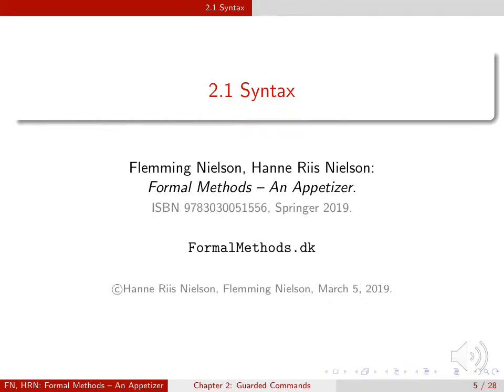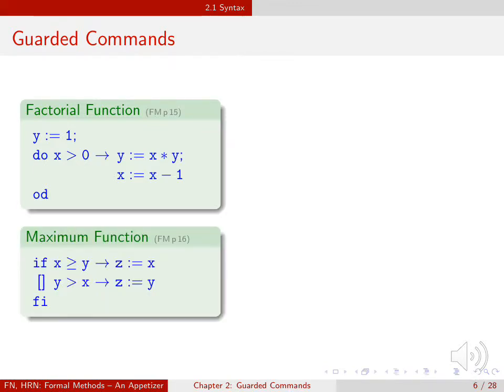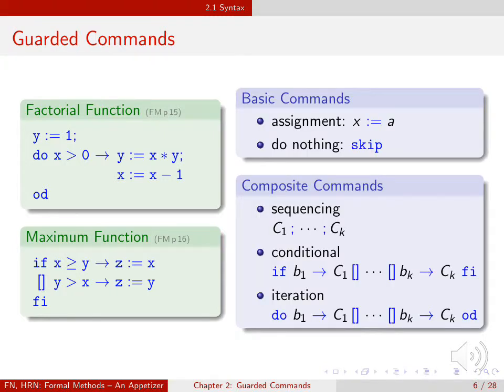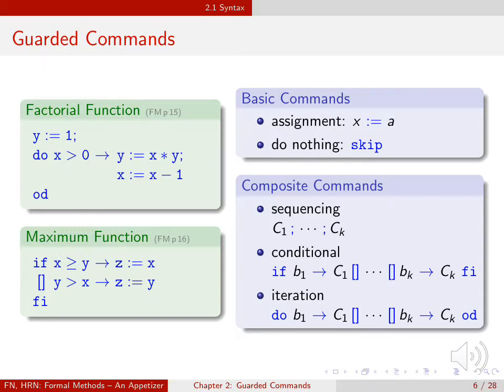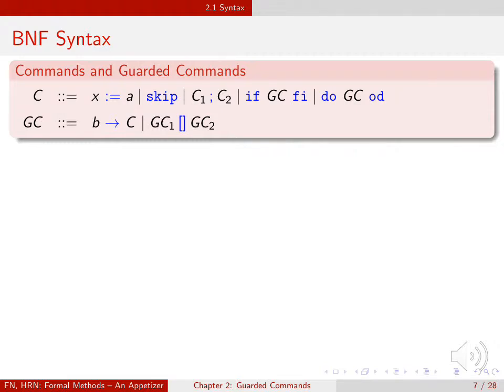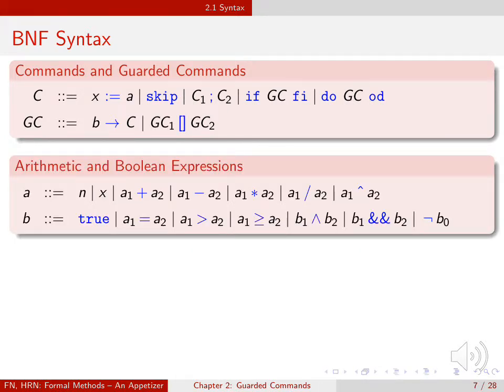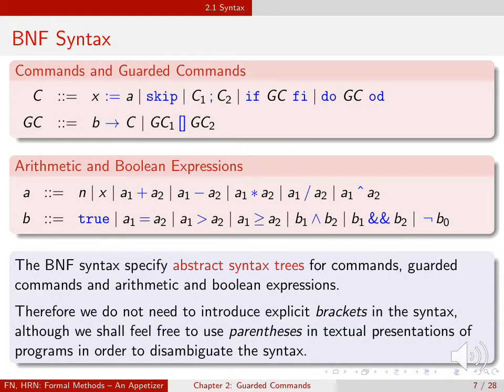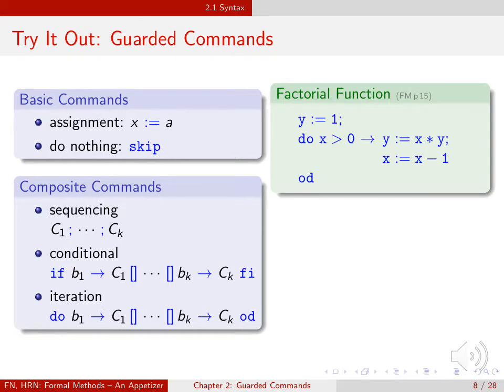FM21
Section 2.1: Syntax